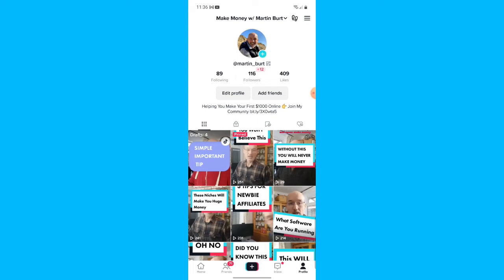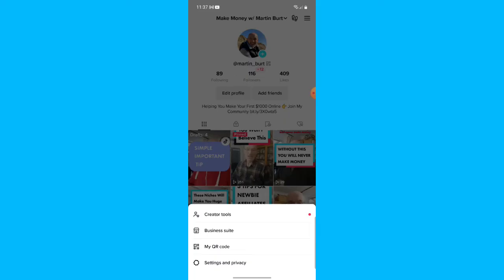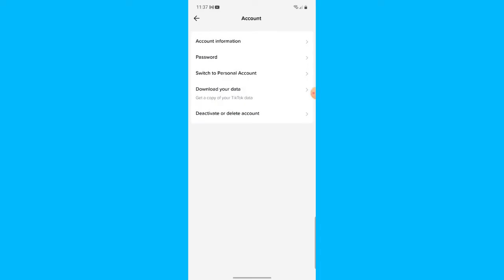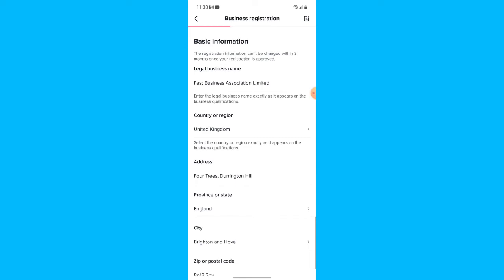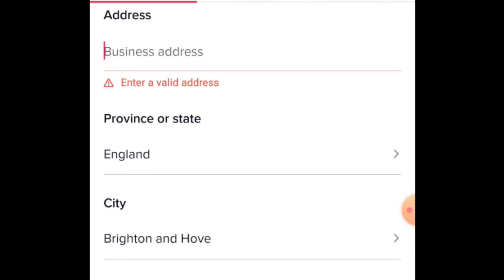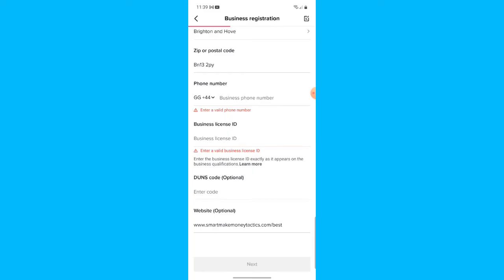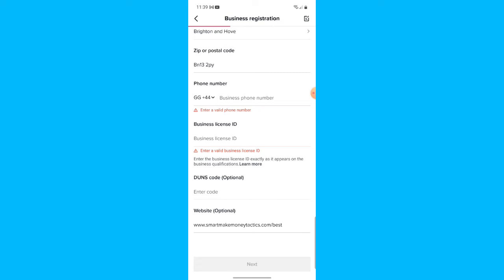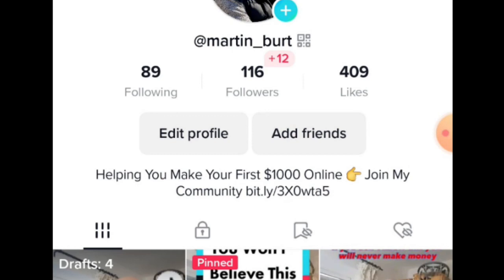How To Add Link To TikTok Bio [ With Just 132 Followers ]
How to add link to TikTok bio even if you have less than 1000 followers. Watch as I show you step by step how to add a website link to your Tik Tok bio.

It only took TikTok 24 hours to approve my account and you can see the result

Best Resources